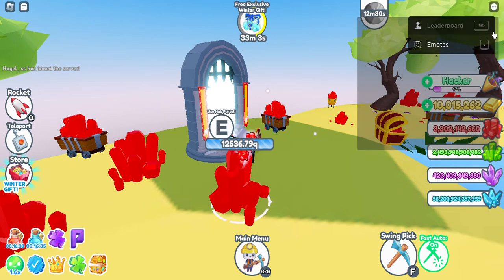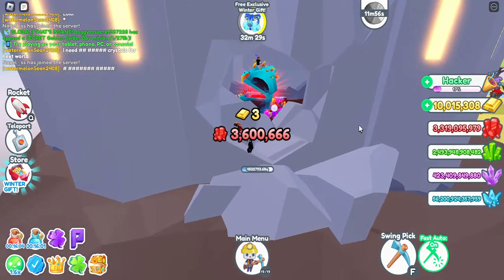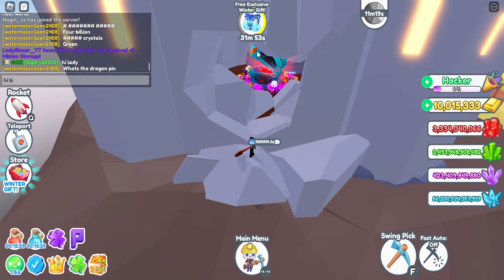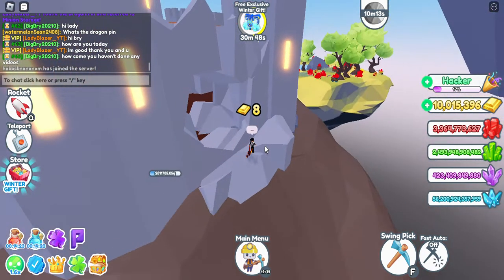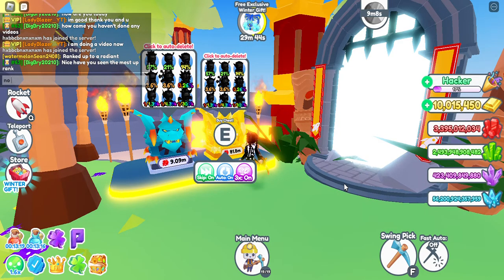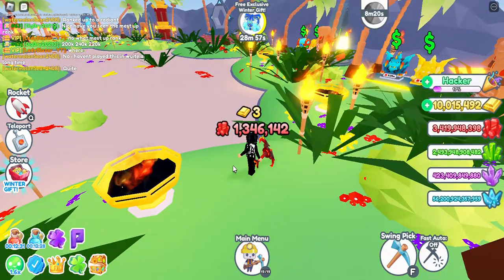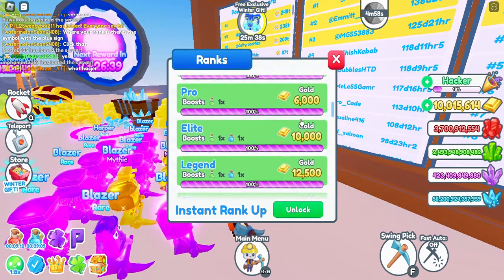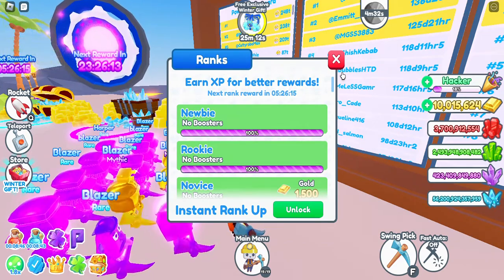[🐲DRAGONS] Minion Simulator pt1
SHOWING WHERE THE PIN IS AND GAME CONTENT